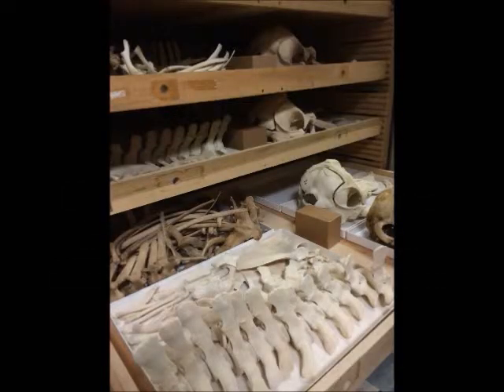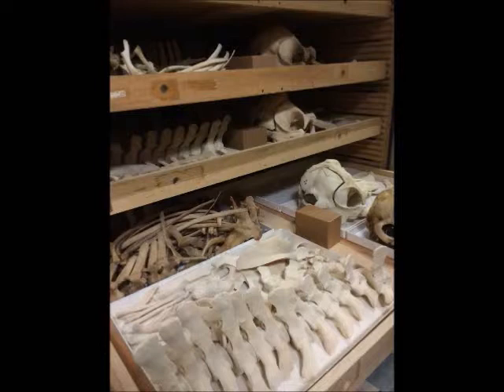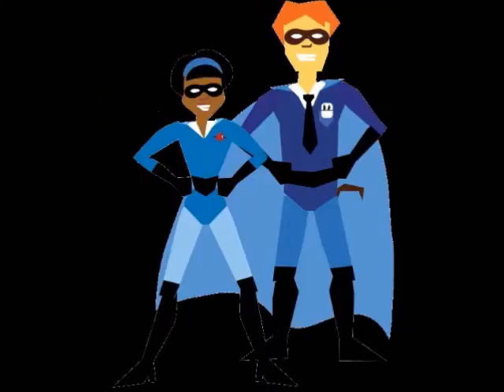Sound Mini-Project, ENG 313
I do not own the sound files and some of the photos in this video.

-Old Batman TV Show Theme Song

- [Instrumental Theme] Under the Sea [The Little Mermaid]

-Dolphin Laughing Chatter Sound Effect